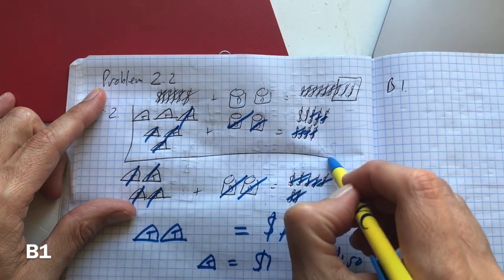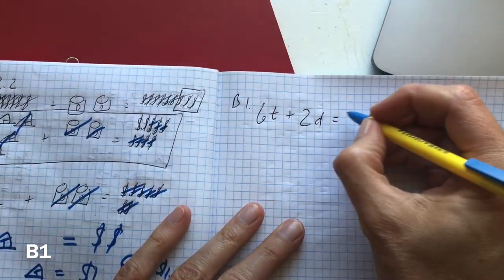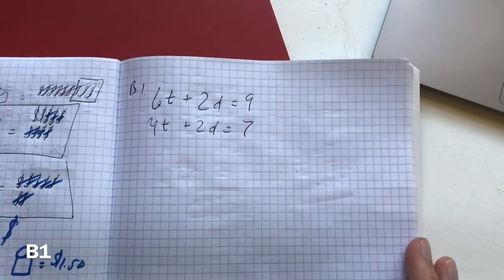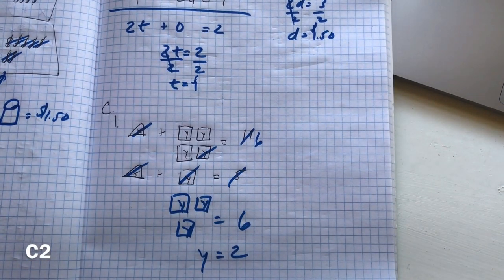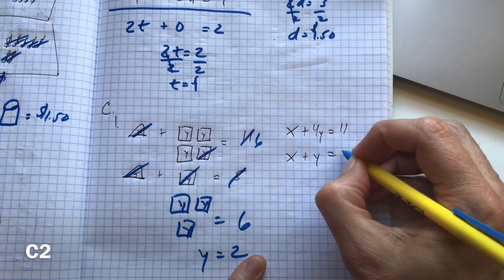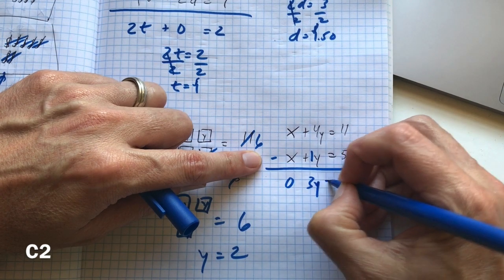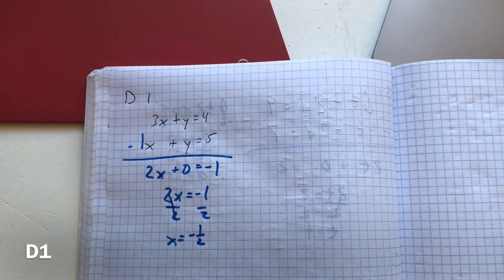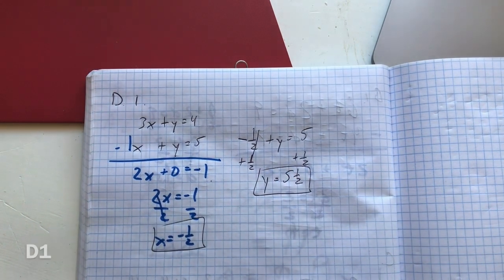It’s In The System Problem 2 Point 2